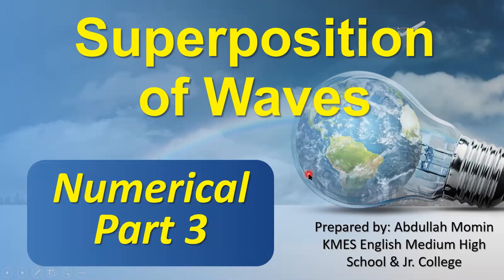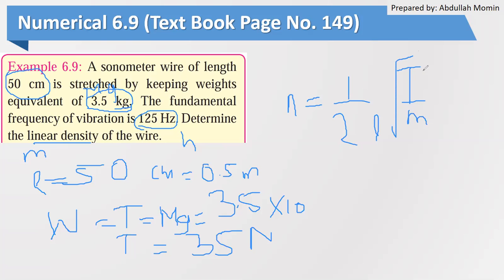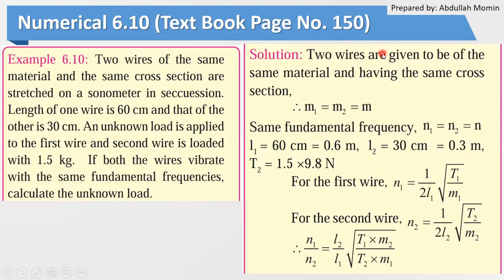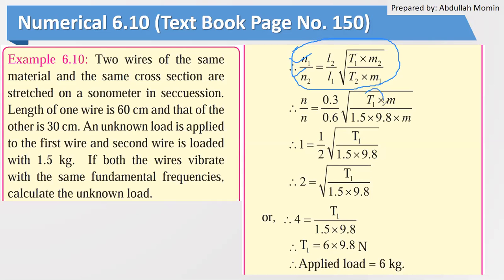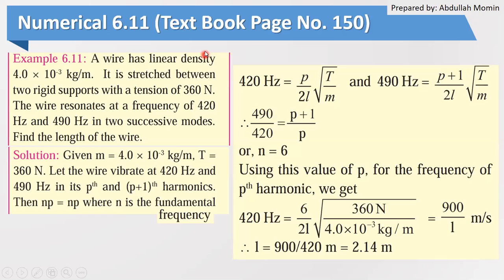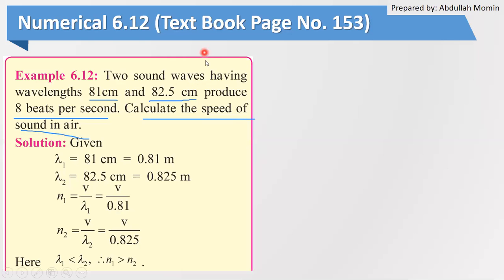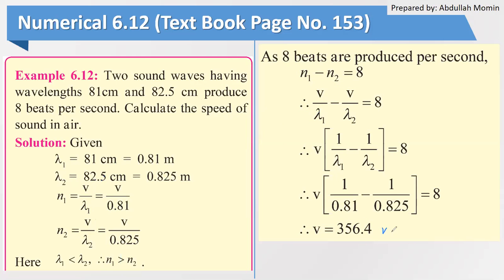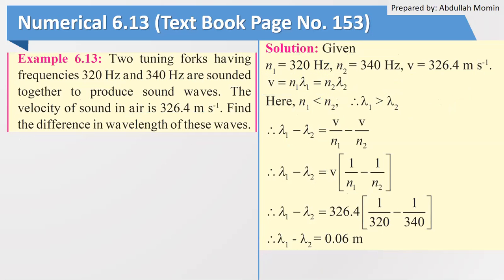Superposition of Waves - Numerical (Part 3)